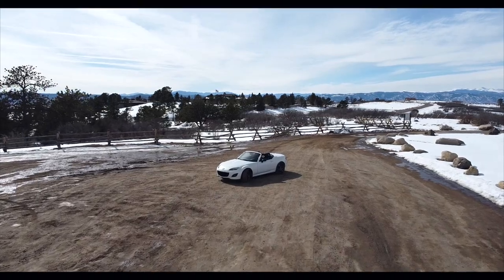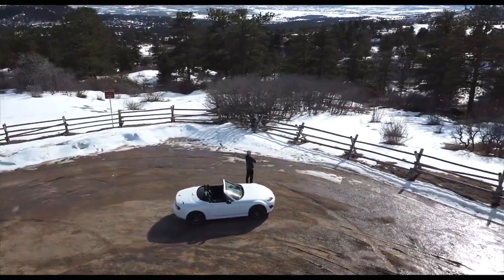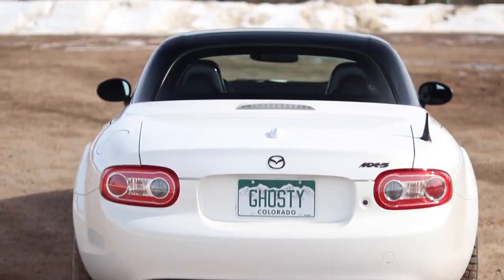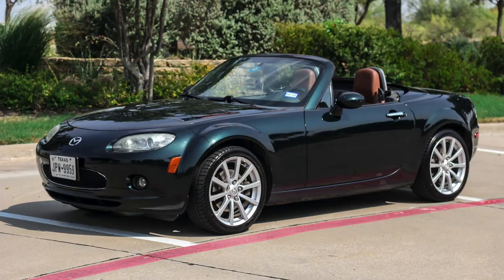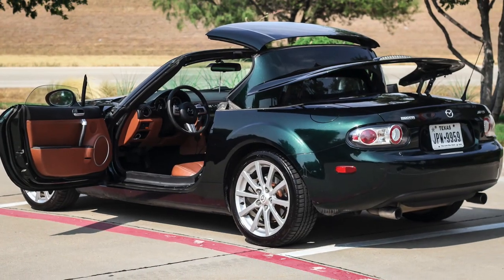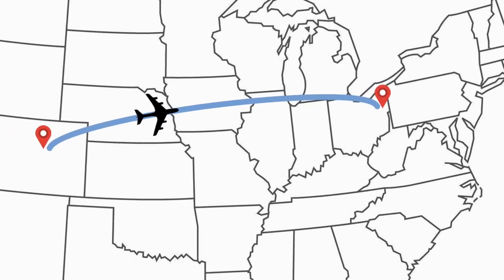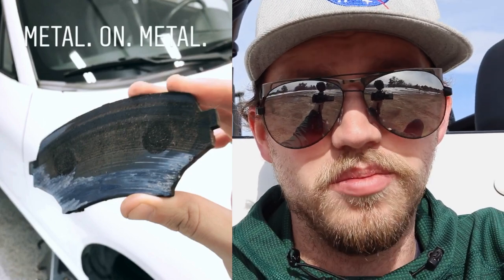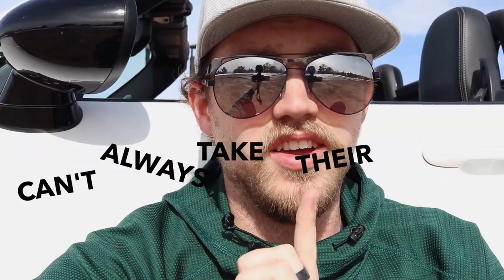Buying a Car Sight Unseen | 2012 Mazda MX-5 Miata Special Edition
As car enthusiasts, we can't always find exactly what we're looking for at home, or even within a few hundred miles. This is a brief summary of things I learned and/or wish I knew when buying my car, sight unseen, from across the country. Hopefully someone finds it useful, comment with any questions or advice to add!

[ TRACKS ]
→ Come 2gether - Ooyy
→ D8D9 - Power Druid
→ Epidemic Sounds

We are brothers who love cars, cameras, and coffee. Jordan Schiefer lives in Denver and Austin Schiefer in Dallas. On this channel, we showcase car meets via cinematic compilations, update you on our own builds (NC Miata, Fiesta ST) and even throw in camera and coffee tidbits throughout! From informational vlogs to product features/reviews to juicy cinematic b-roll, Flywheel Films is a place for auto enthusiasts. Follow our instagram for car photography!

[ EQUIPMENT ]
Cameras
→ Canon SL2
→ Canon 60D
→ DJI Mavic Mini
→ iPhone XS

Accessories
→ Mini tripod

Audio
→ Movo VXR10

Editing
→ Final Cut Pro X
→ Adobe Photoshop
→ Adobe Lightroom